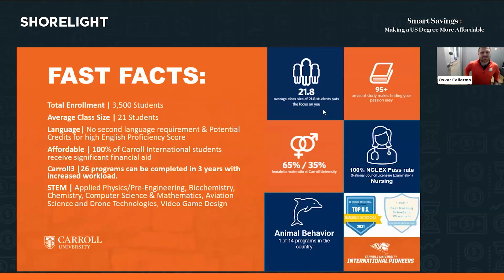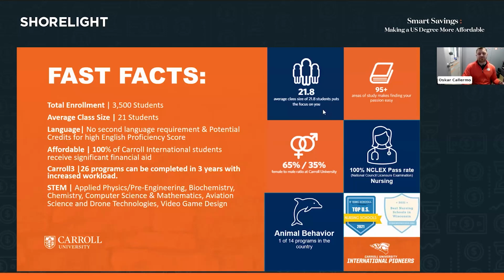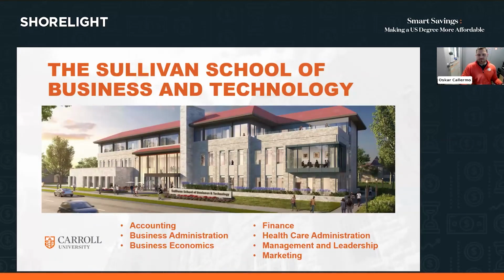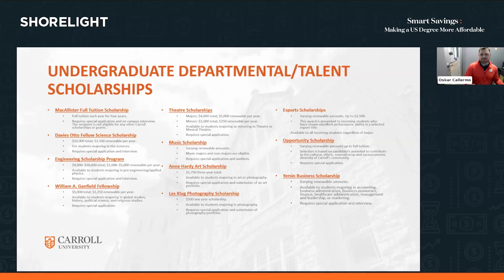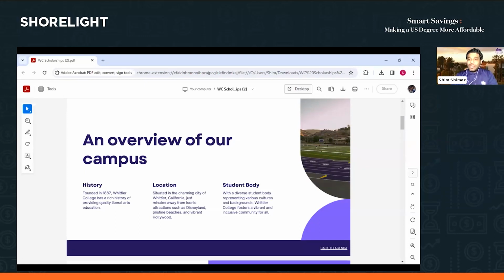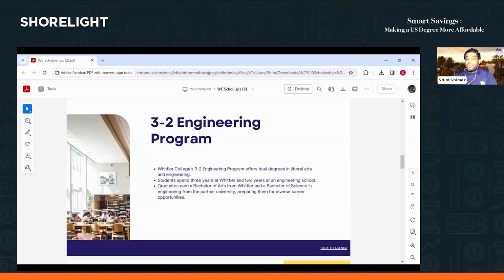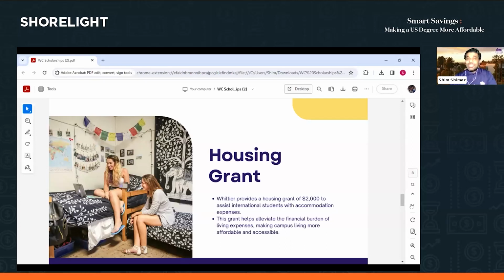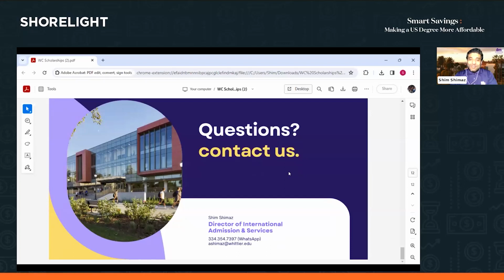Scholarships for International Students featuring Whittier College and Carroll University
Pursuing your university degree in the US can be more attainable with exclusive scholarship offerings available from Shorelight universities. Meet Whittier College (California) and Carroll University (Wisconsin), both offering scholarships that cover more than half of annual tuition.